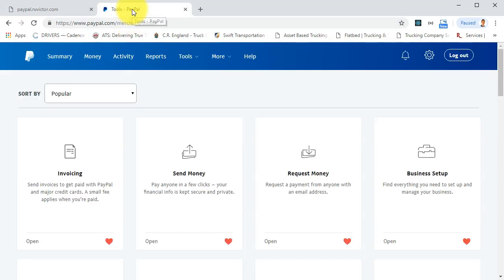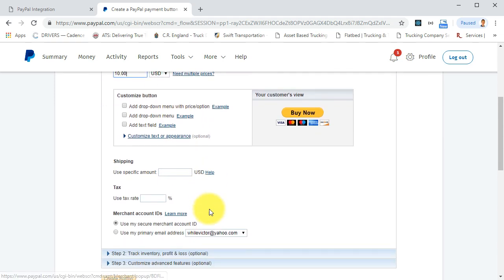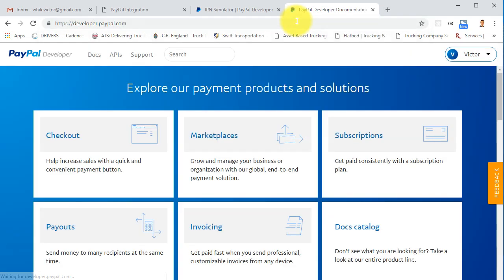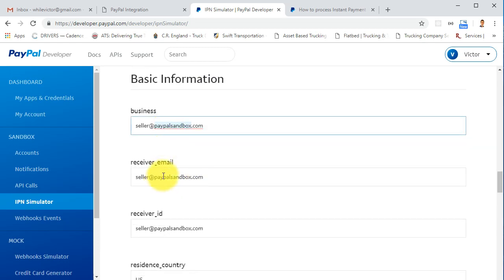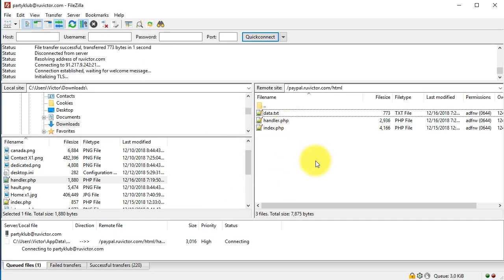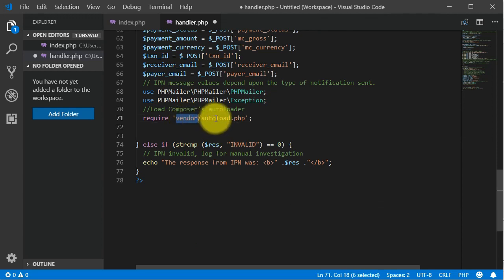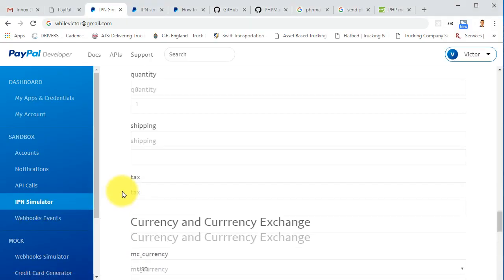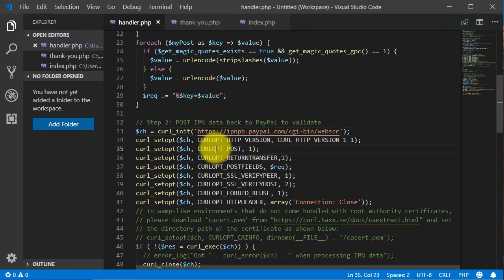Paypal Payments PHP Integration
In this tutorial, you will learn how to:
- how to send purchase details to the customer email using PHPMailer